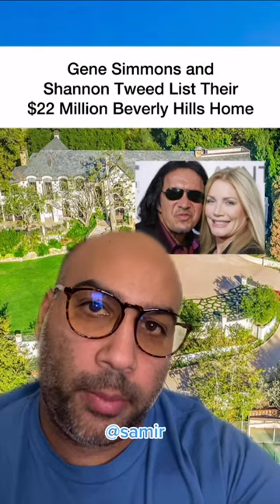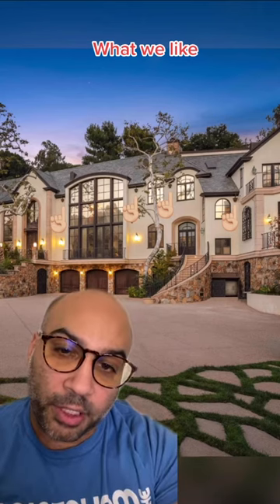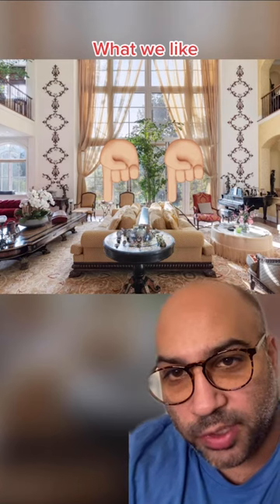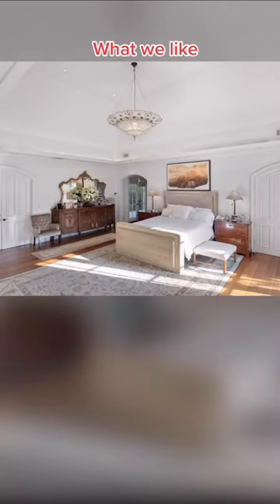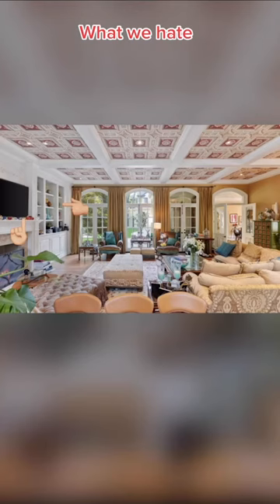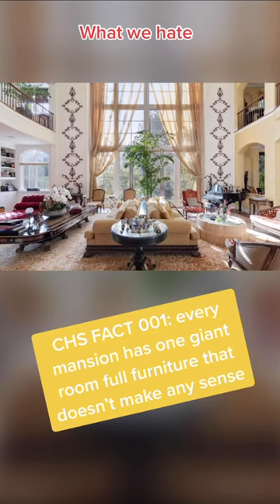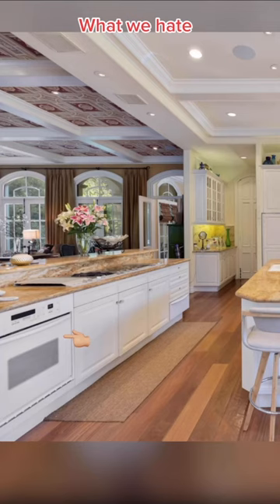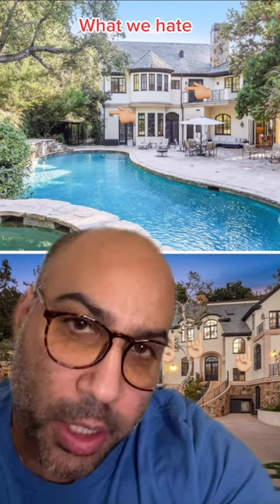Gene Simmons and Shannon Tweed $22 Million Beverly Hills, CA House Tour | Celebrity Home Shopping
We review Gene Simmons and Shannon Tweet's recently listed $22 million Beverly Hills, CA home

FOR SALE

👩🏻‍🔧Gene Simmons and Shannon Tweed
🌴 Beverly Hills, CA
💰 $22 Million
🛌 7 bedrooms, 🚽 9 bathrooms
📏 16,000 sq/ft ($1,374 sq/ft) (1,486 sq/m)
⏰ Year Built: 2000
🌎 1.84 Acres

- Tennis Court
- Driveway
- Pool
- 60 foot water slide
- Parking for 35 cars
- Bought for $1.35 million in 1984
- 0 visible circle mirrors
- They are moving to their Washington home
- This home is literally 500 feet away from Cameron Diaz and Benji Madden’s new home